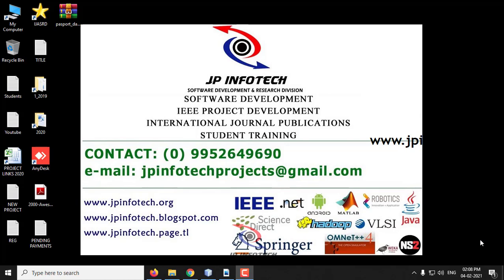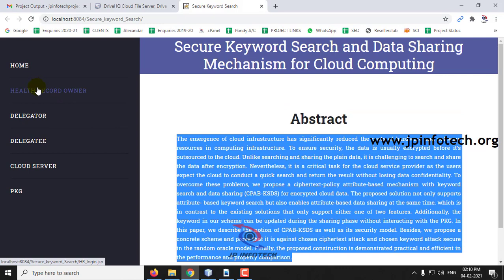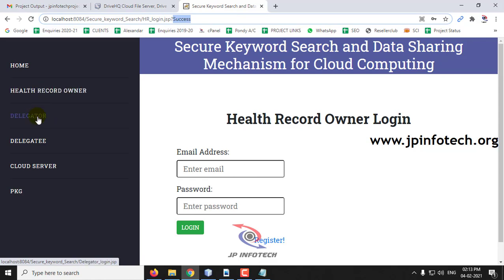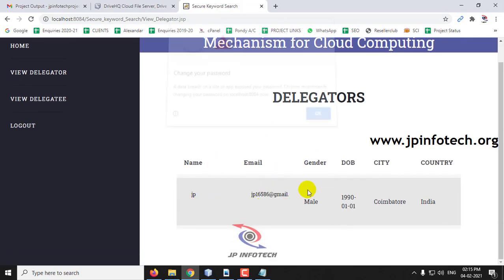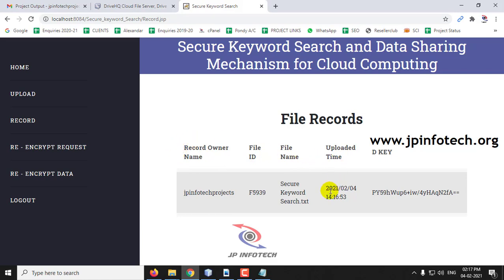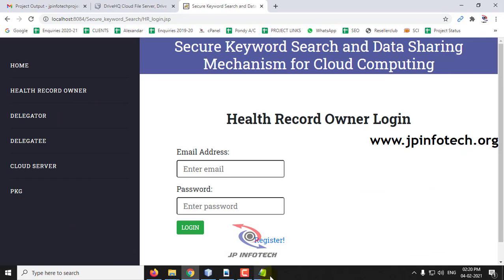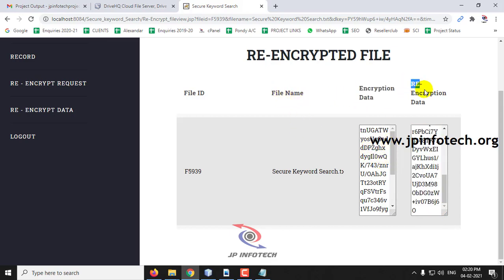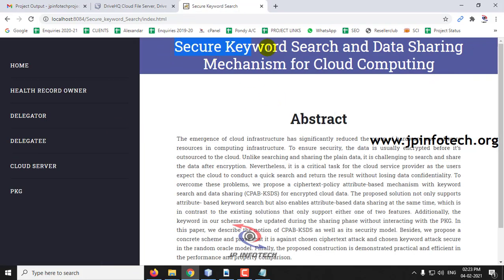Secure Keyword Search and Data Sharing Mechanism for Cloud Computing | Java IEEE Project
IEEE Base Paper Title: Secure Keyword Search and Data Sharing Mechanism for Cloud Computing.
Implementation Code: JAVA.
Frontend: JSP, HTML, CSS, JavaScript.
Database: MYSQL.
IDE Tool: NETBEANS.
Operating System: Windows 10 Pro.
Cost (In Indian Rupees): Rs.3000/

IEEE Project Abstract:
The emergence of cloud infrastructure has significantly reduced the costs of hardware and software resources in computing infrastructure. To ensure security, the data is usually encrypted before it’s outsourced to the cloud. Unlike searching and sharing the plain data, it is challenging to search and share the data after encryption. Nevertheless, it is a critical task for the cloud service provider as the users expect the cloud to conduct a quick search and return the result without losing data confidentiality. To overcome these problems, we propose a ciphertext-policy attribute-based mechanism with keyword search and data sharing (CPAB-KSDS) for encrypted cloud data. The proposed solution not only supports attribute-based keyword search but also enables attribute-based data sharing at the same time, which is in contrast to the existing solutions that only support either one of two features. Additionally, the keyword in our scheme can be updated during the sharing phase without interacting with the PKG. In this paper, we describe the notion of CPAB-KSDS as well as its security model. Besides, we propose a concrete scheme and prove that it is against chosen ciphertext attack and chosen keyword attack secure in the random oracle model. Finally, the proposed construction is demonstrated practical and efficient in the performance and property comparison.

REFERENCE:
Chunpeng Ge1, Member, IEEE, Willy Susilo, Senior Member, IEEE, Zhe Liu, Senior Member, IEEE, Jinyue Xia, Pawel Szalachowski, and Liming Fang, “Secure Keyword Search and Data Sharing Mechanism for Cloud Computing”, IEEE 2020.